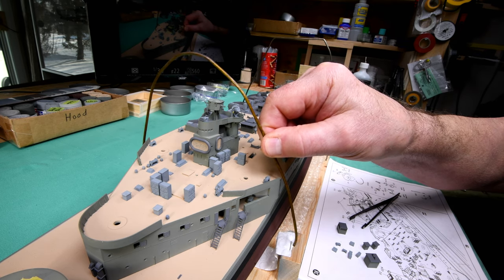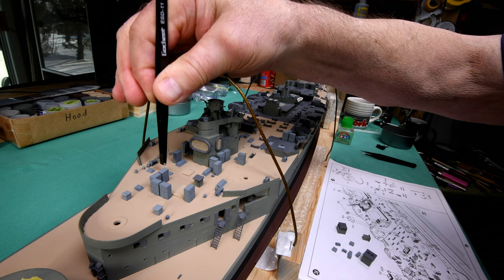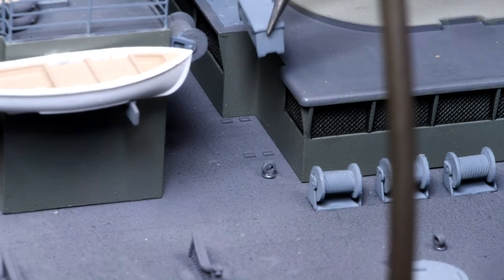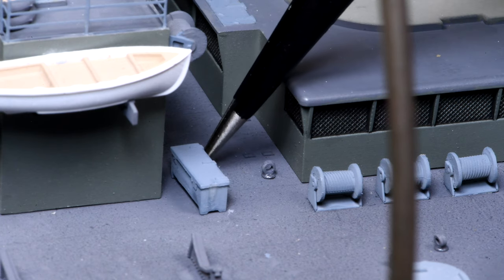The Model Ship - Part 678